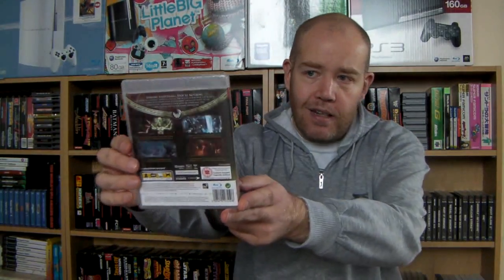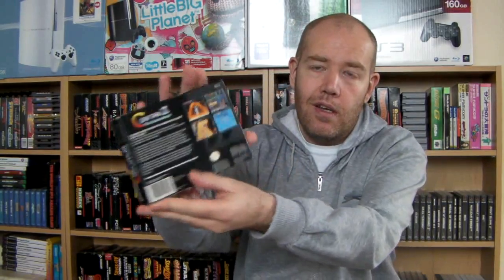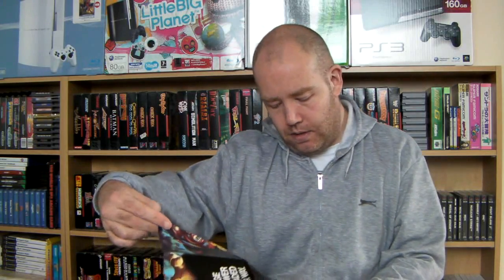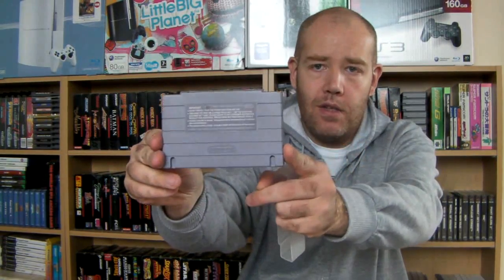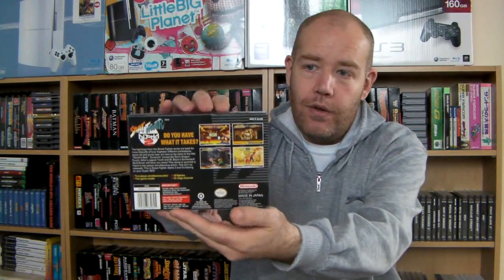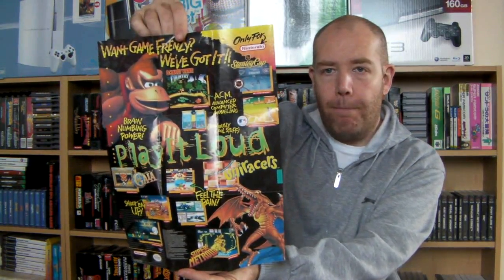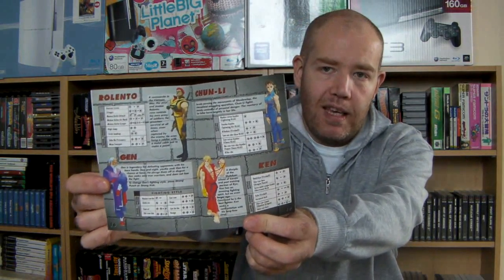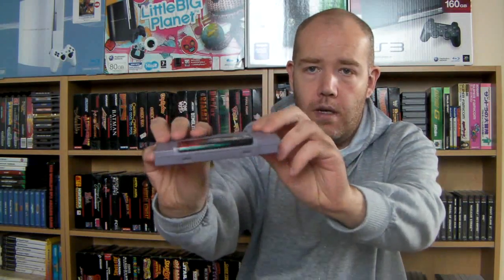Pickups 09.11.2011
I picked up a few things recently and wanted to share them with you guys :)